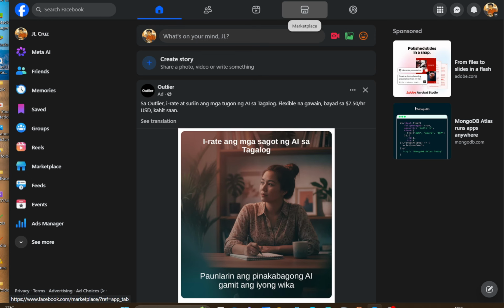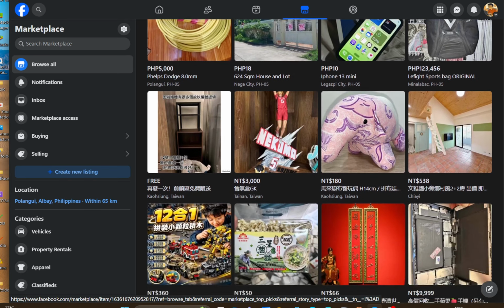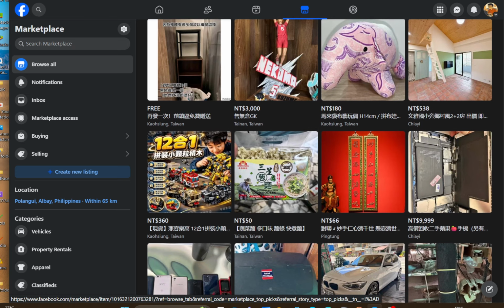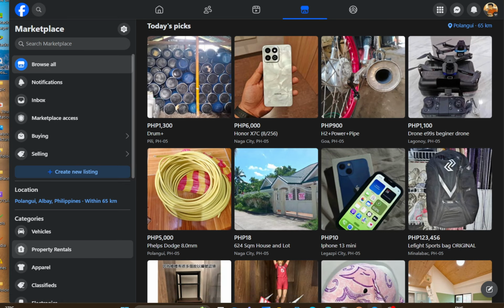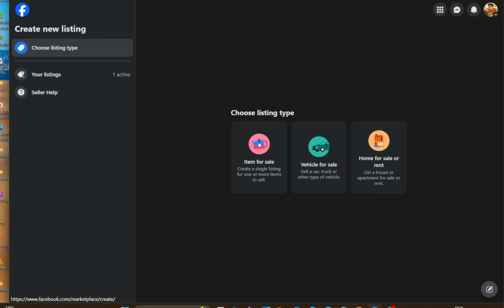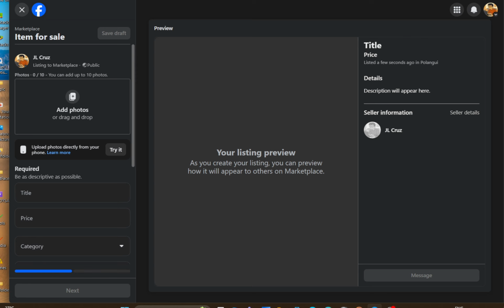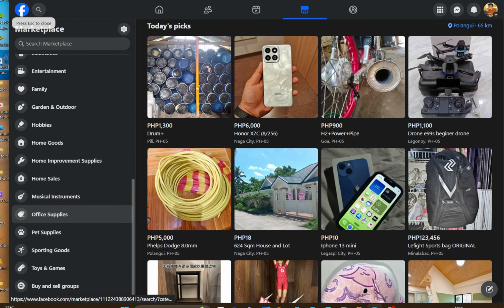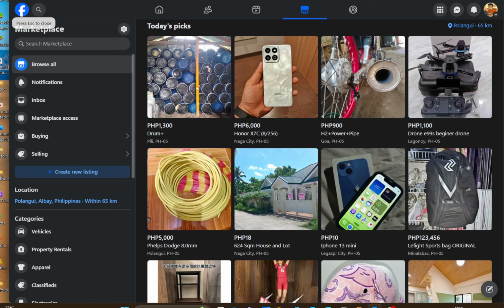How to Use Facebook Marketplace [Full Guide 2026]